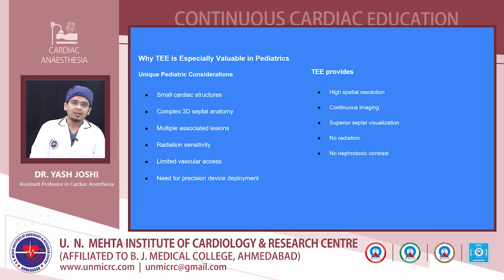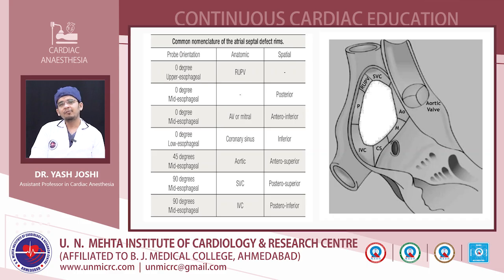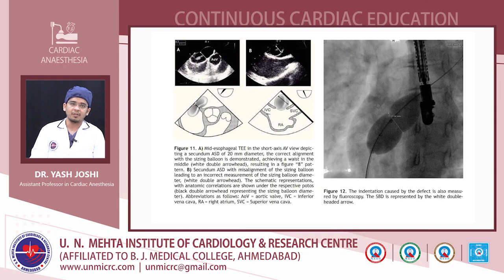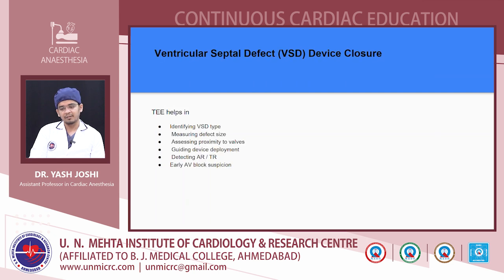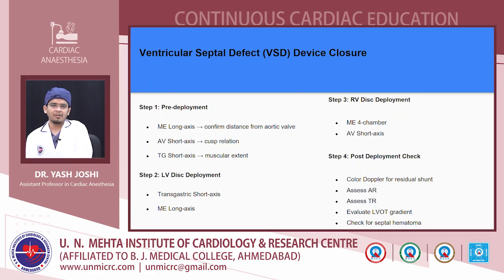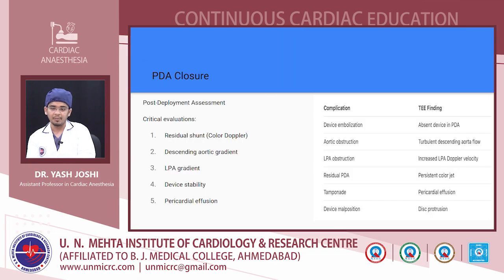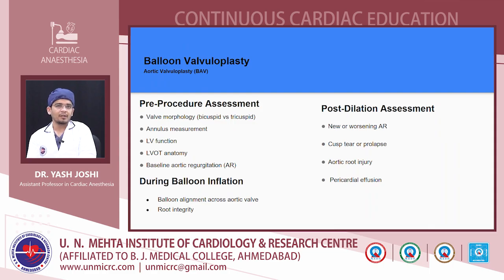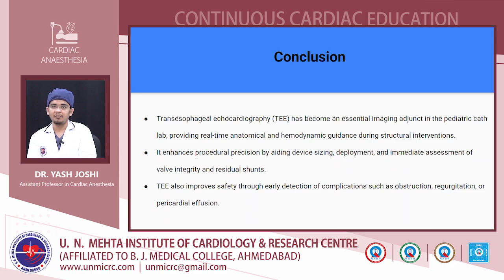Role of TEE in Pediatric Cath Lab